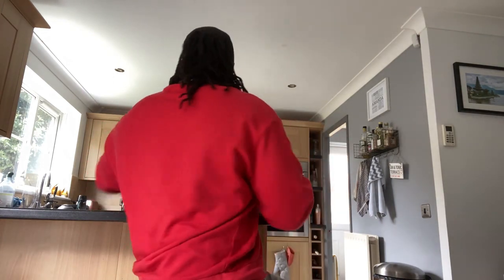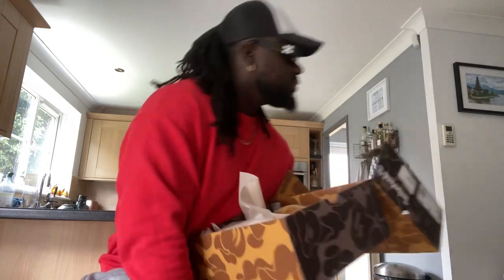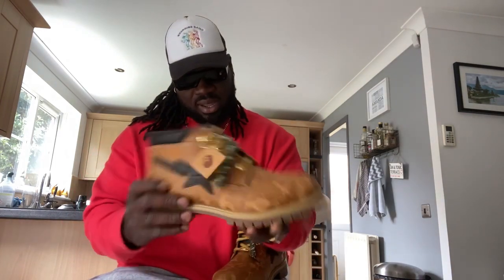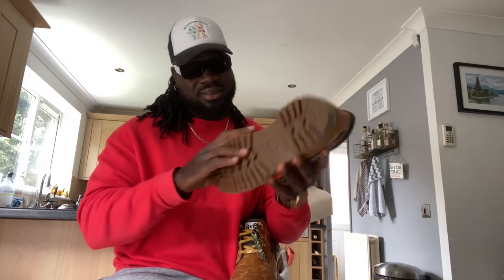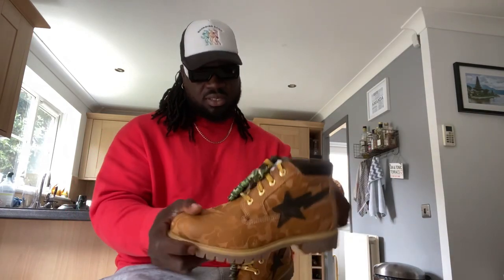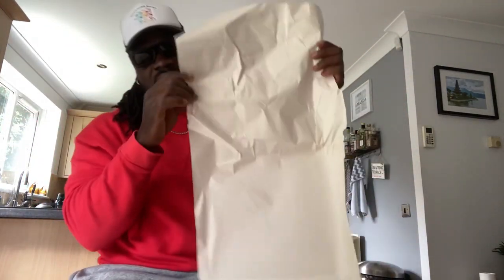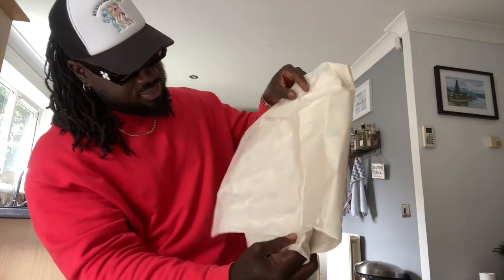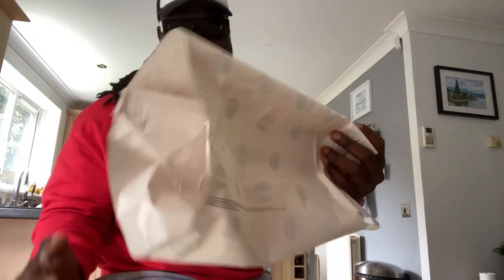TIMBERLAND x BAPE CHUKKA BOOTS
The Premium Waterproof Chukka Boot sees BAPE’s signature camouflage print all-over, and incorporates the footwear label’s recognizable “Wheat” color. The tongue is finished off with co-branded patches, and the lateral boasts BAPE’s BAPE STA logo in dark brown leather.